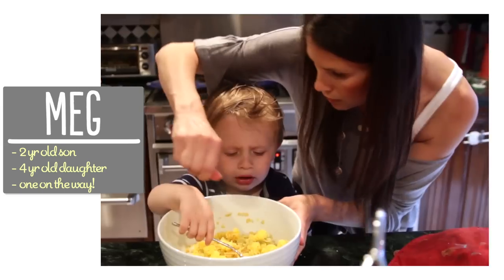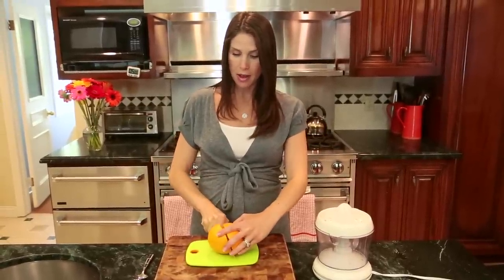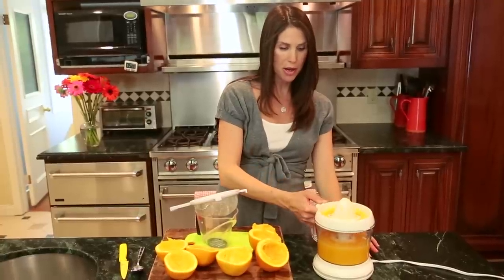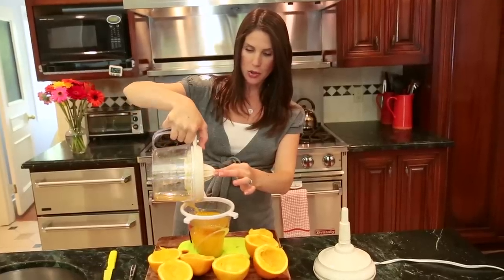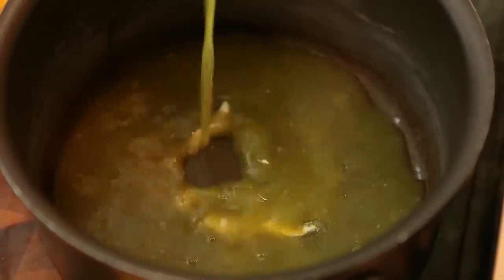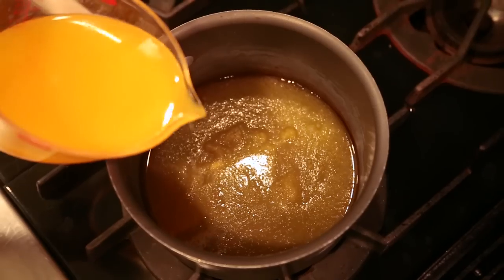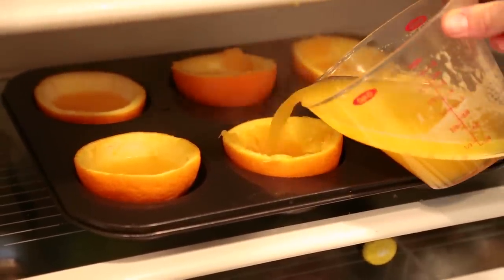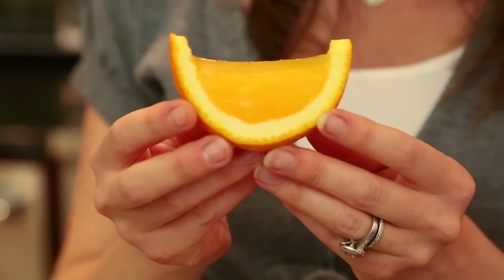EAT | Orange Jello Slices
The perfect summertime treat, orange jello slices require only two ingredients.  Surprise your kids with some today.

INGREDIENTS
- 6 oranges (navel and valencia)
- 1 packet unflavored gelatin

DIRECTIONS
1) Slice oranges in half crosswise.  Juice oranges until you have 1.75 cups of juice.

2.  Pour juice through strainer to remove pulp.

3.  Pour 1/4 cup juice over gelatin in saucepan.  Let dissolve about 5 minutes.

4.  Put saucepan over medium heat for about 5 minutes, until gelatin completely dissolved.

5.  Mix in remaining juice and fill orange halves partway with juice.  Place in refrigerator and fill the rest of the way.

6.  Refrigerate 4 hours or overnight.  Slice into wedges and enjoy